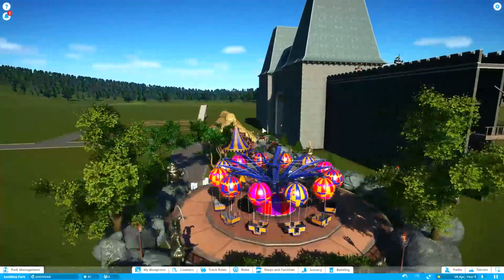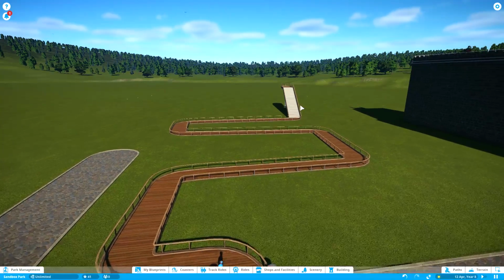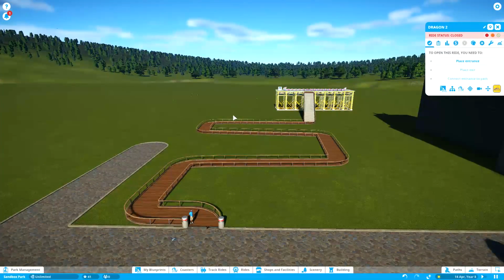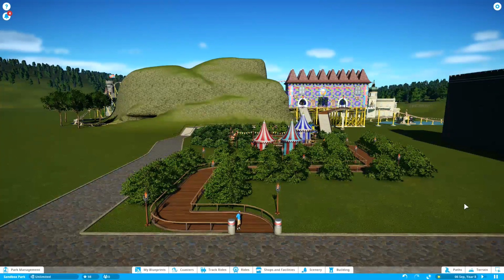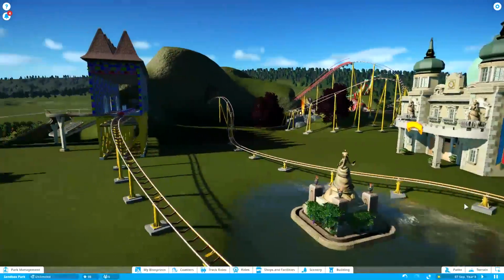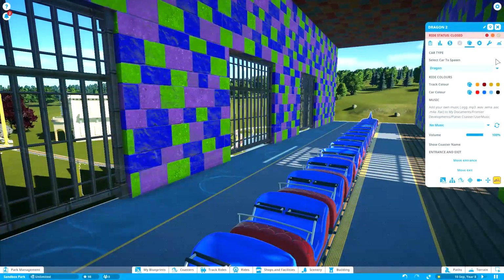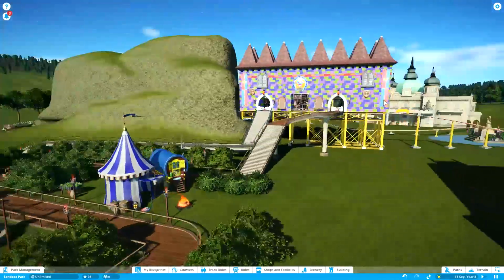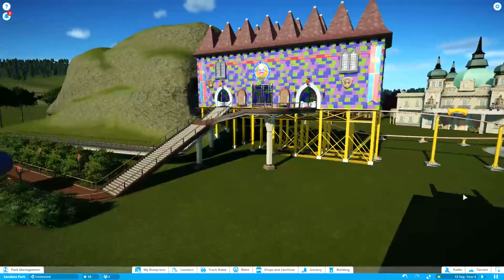Theme Park Creations: Fairytale Kingdom, Episode 2 - Dragon Coaster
In this episode of Theme Park Creations I build a junior dragon coaster for my first theme park I am building called Fairytale Kingdom. This episode will involve me building the coaster itself along with the indoor sections, station, queue line scenery and ride theming.

Along with that I also show you a test run of the coaster in the daytime and nighttime to see the final results.

Next week in episode three I will be building a cat themed dark ride for the park!